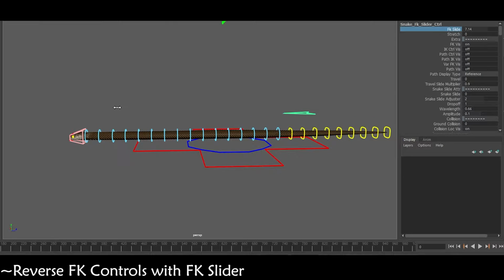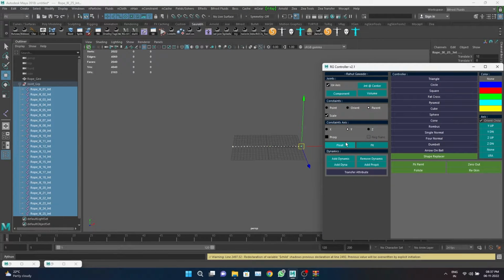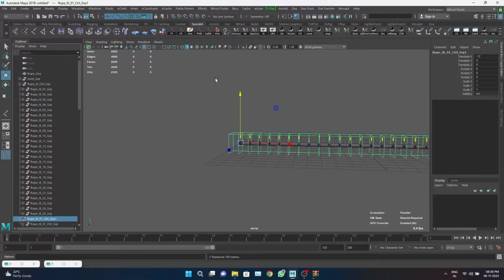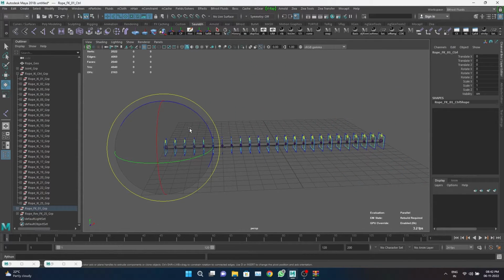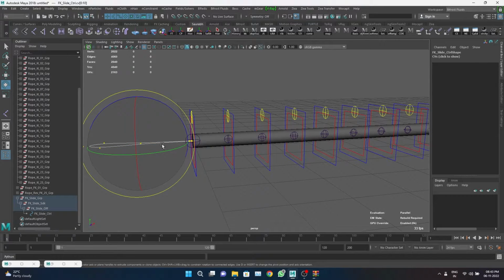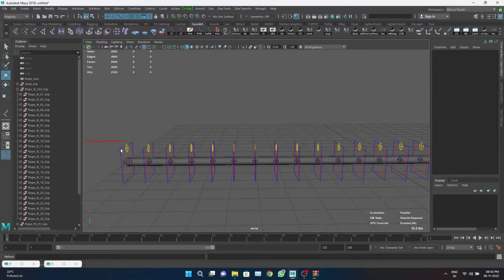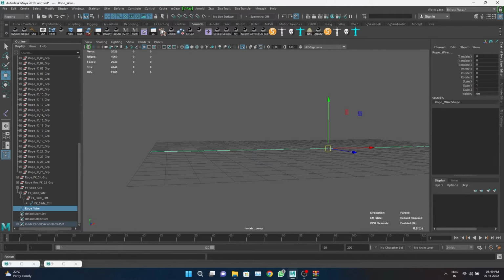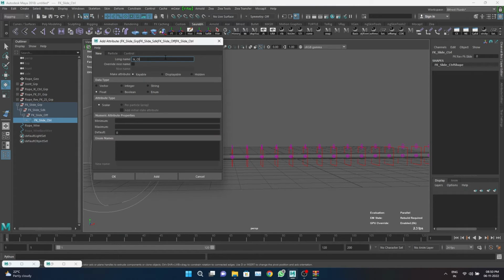Forward and Reverse FK Setup Tutorial with FK Slider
Forward and Reverse FK Setup Tutorial with FK Slider done is maya 2018, I have used few scripts but whole process is explained and can be done manually as well